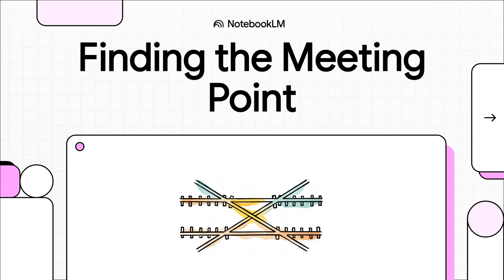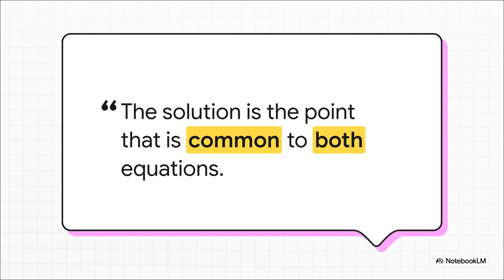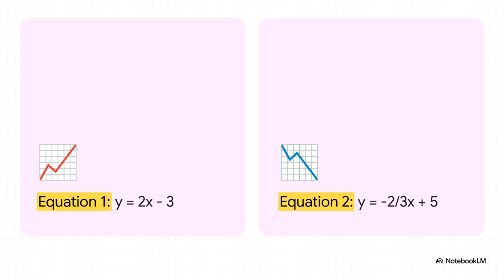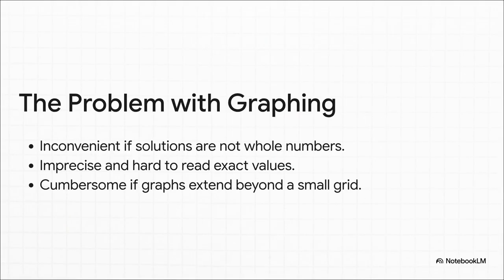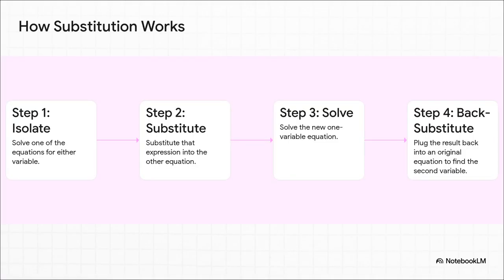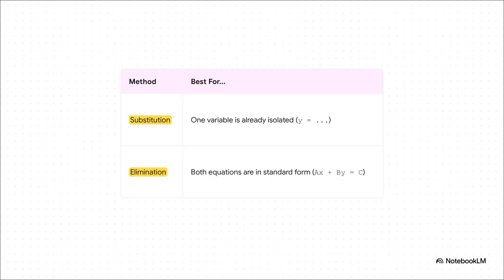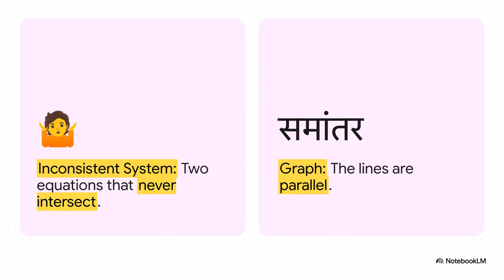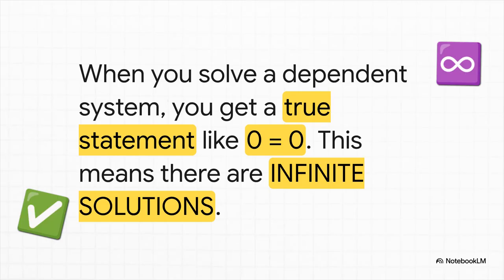What Does It Mean to Use a System of Equations? Step-by-Step Guide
What does it mean to use a system of equations, and why is it such a powerful tool in mathematics? If you’ve ever wondered how to solve problems with more than one equation at the same time, this video will give you a clear, simple, and practical explanation. A system of equations is a collection of two or more equations that share the same variables, and solving them means finding the values of those variables that satisfy all equations at once. But what does this process actually look like in practice, and why do we use it? That’s exactly what you’ll discover here.

We’ll start with the basics: what a system of equations is, the meaning behind it, and how it applies to real-life situations. From there, you’ll learn three major methods of solving systems of equations:

Graphing method – visually showing the intersection point of two or more lines.

Substitution method – replacing one variable with an equivalent expression.

Elimination method – adding or subtracting equations to remove a variable.

Each method will be explained step-by-step, with clear examples that anyone can follow. Whether you’re a student preparing for an exam, a teacher looking for an easy explanation, or simply someone who wants to brush up on math skills, this breakdown will help you understand not just the "how," but also the "why."

By the end of the video, you’ll see that systems of equations aren’t just abstract math concepts — they are problem-solving tools that appear everywhere: in business, science, engineering, economics, and even in everyday decision-making. For instance, you’ll discover how systems of equations can help you compare costs, calculate speeds, analyze profits, and much more.

This video will also highlight common mistakes students make when working with systems of equations and show you simple strategies to avoid them. You’ll get practical tips, easy-to-follow problem walkthroughs, and clear visuals to solidify your understanding.

👉 Don’t just learn formulas by heart — understand what they mean. With this guide, solving systems of equations will finally make sense.

And for even more resources, go to the link in the channel description — you’ll find bonus examples, practice problems, and detailed explanations to take your math skills to the next level.